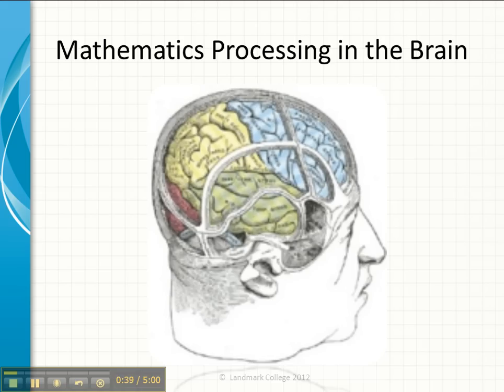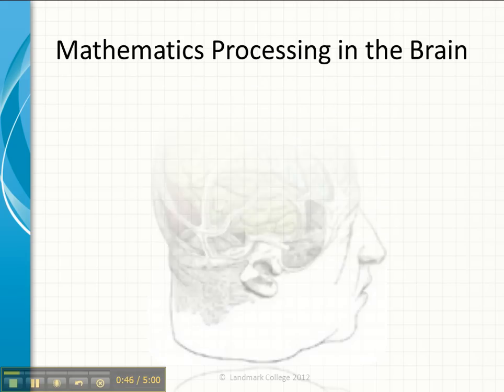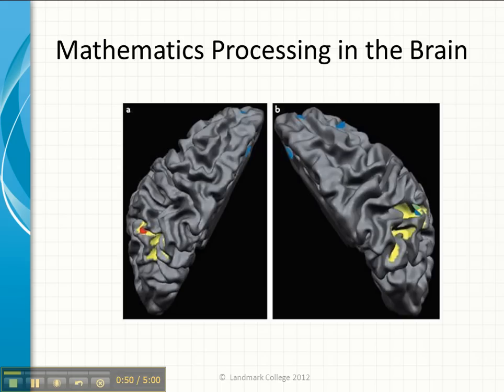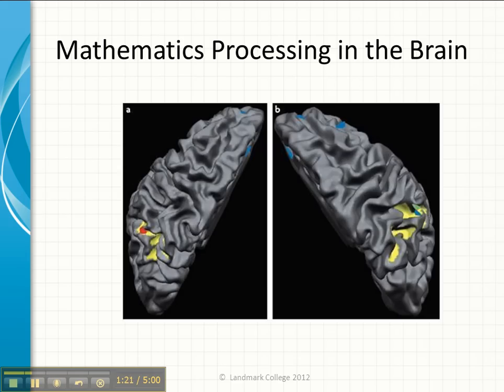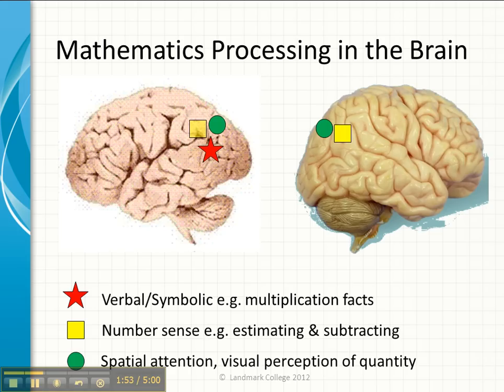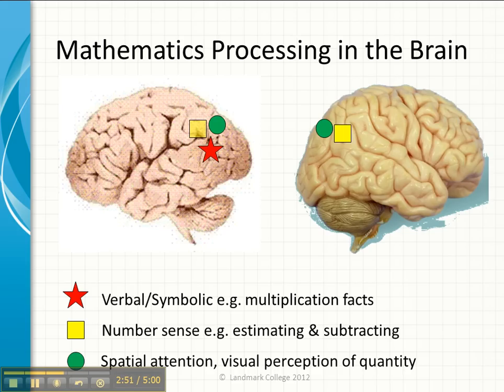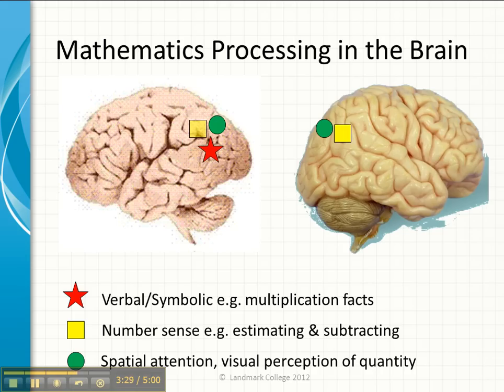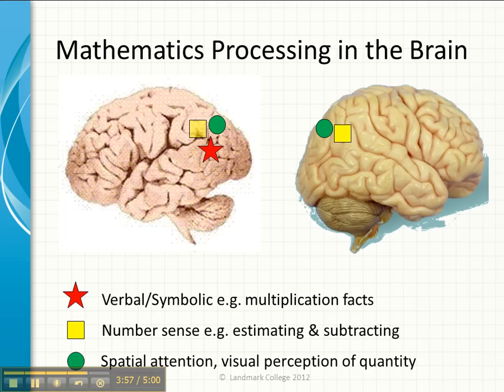Is Dyscalculia Real?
A brief overview of Dyscalculia and its basis in the brain.